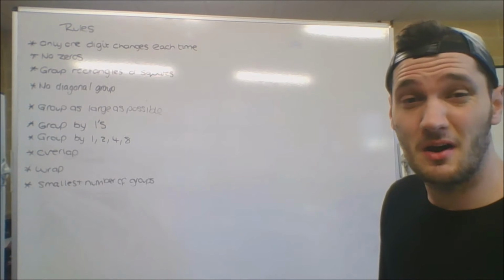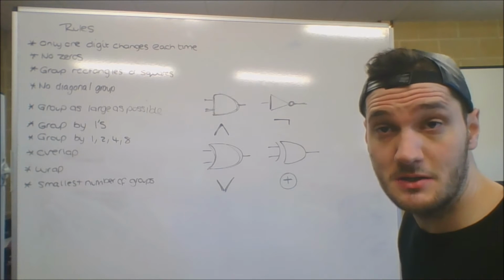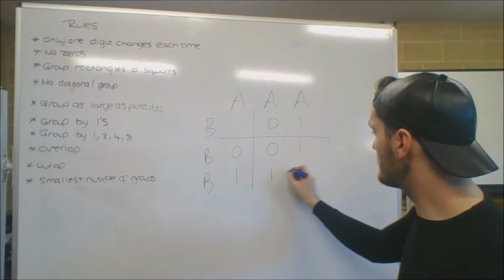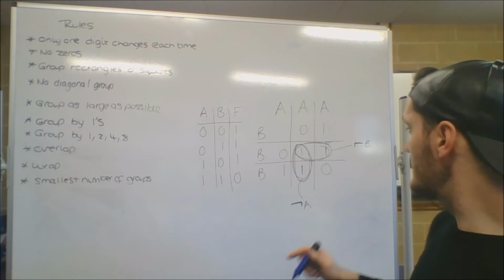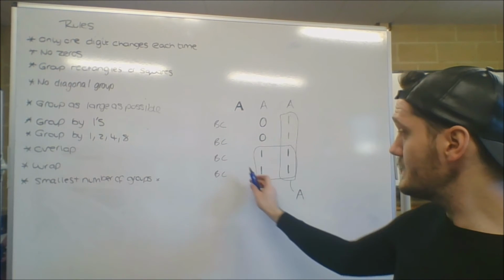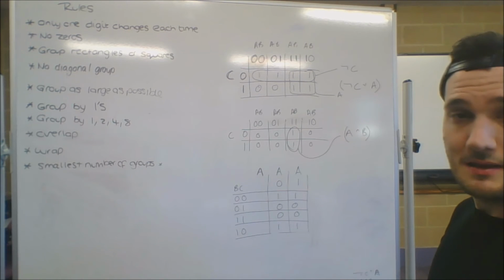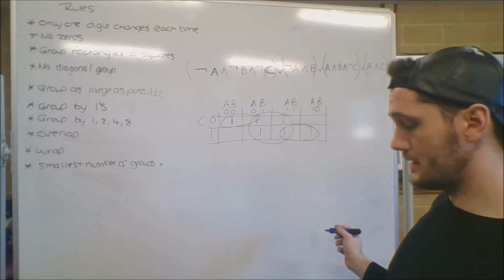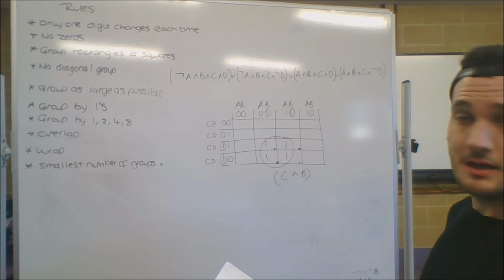OCR - Karnaugh Maps / K-Maps / Kmap - Boolean Logic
This video is aimed at helping my sixth form students who were unable to attend my lesson on K-Maps. It breaks down how to do the grouping step by step and should help you answer some exam style questions. The two questions at the end are shown as:

¬A^¬B^¬Cv¬A^¬BvA^B^¬CvA^C

¬A^B^C^Dv¬A^B^C^¬DvA^B^C^DvA^B^C^¬D